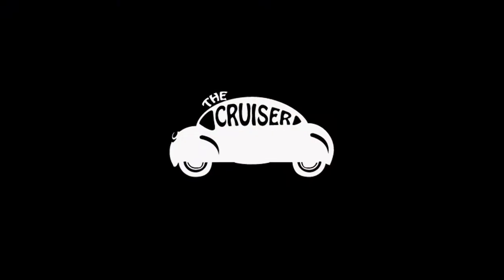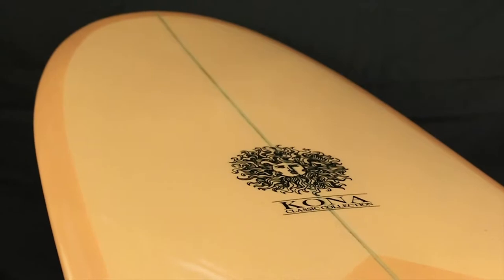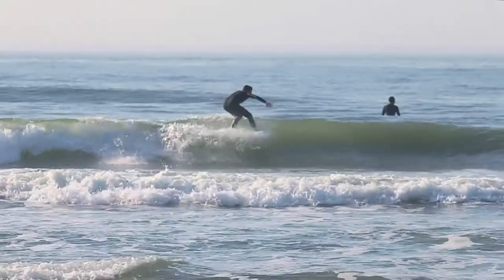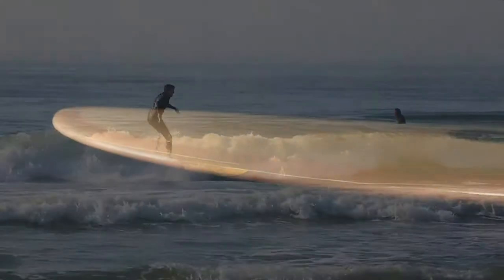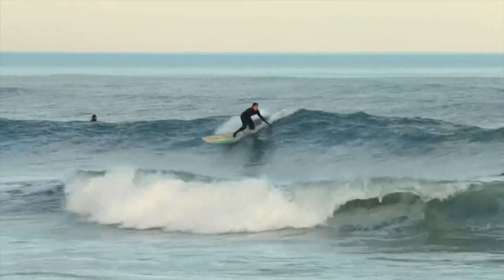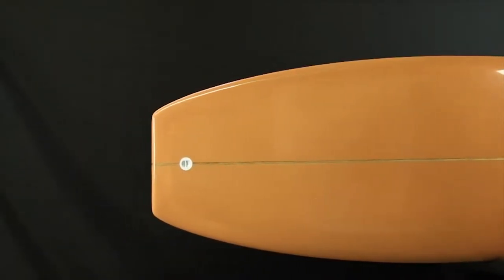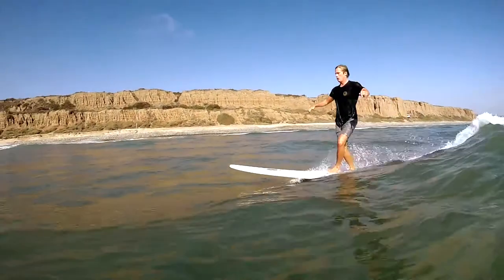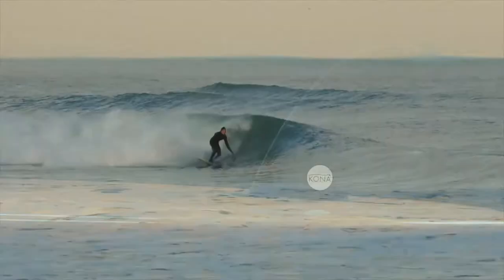The Cruiser Profile